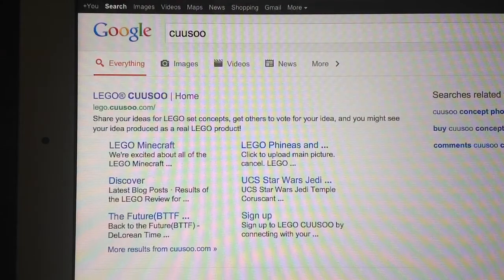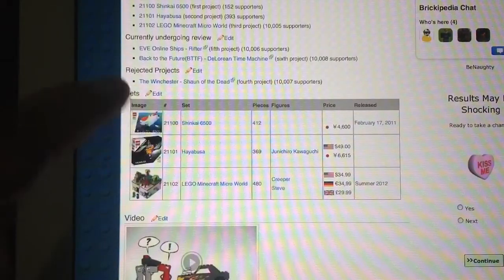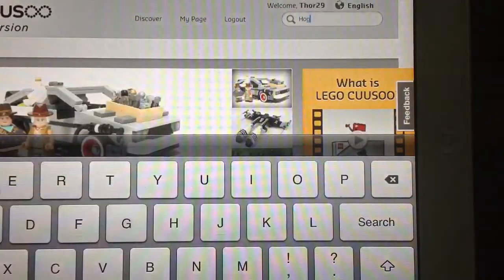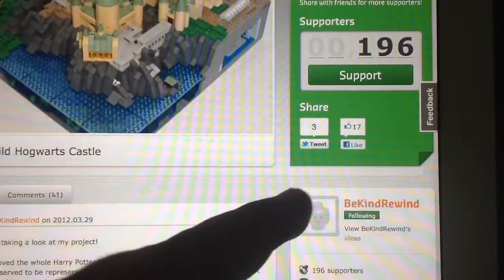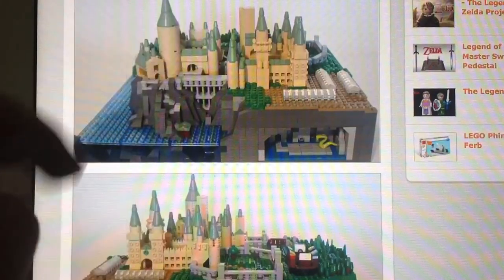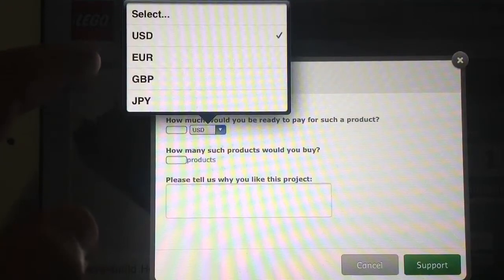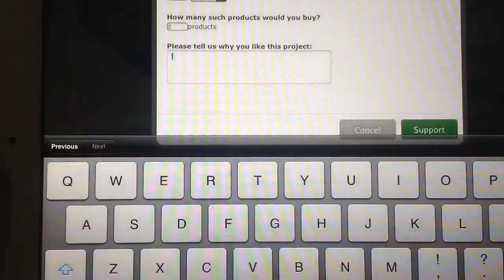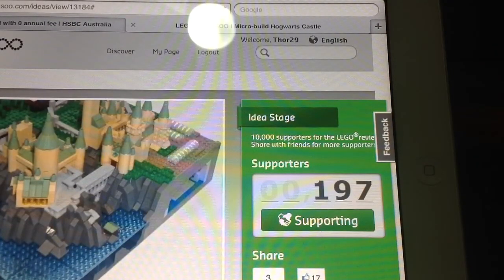Lego cuusoo day 2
If you a Lego Harry potter fan this will be for you. Of you want this set to be a lego set then press surport and help this project thanks and enjoy :)
Press to view the micro-build hogwarts castle project